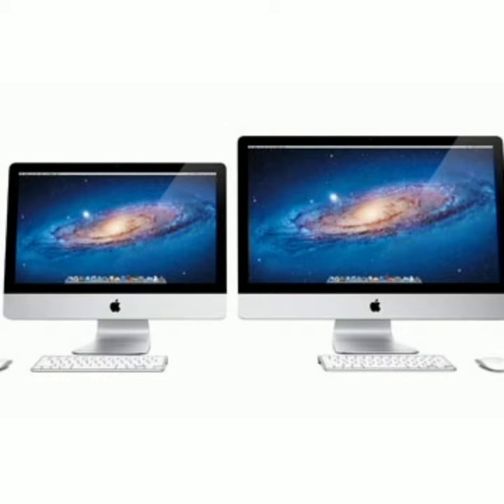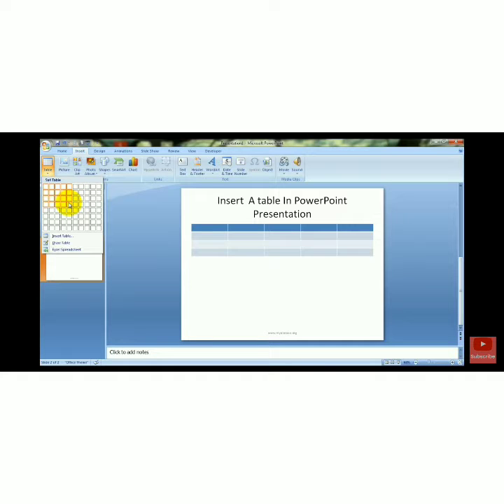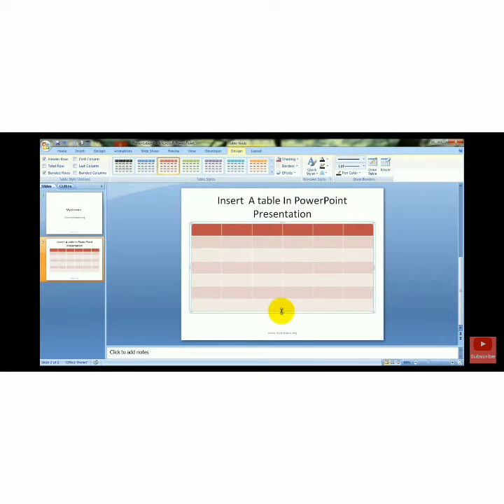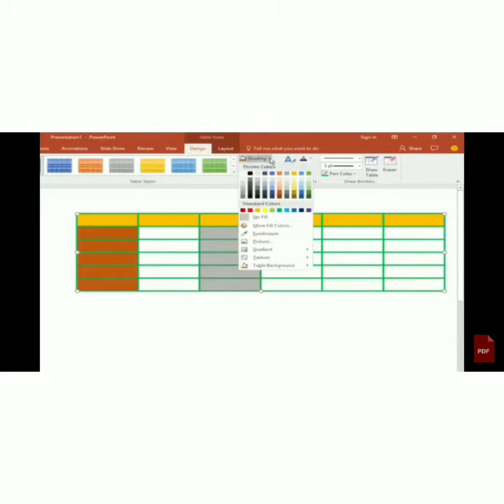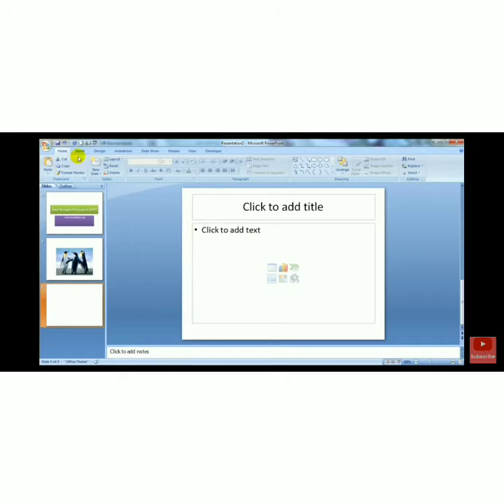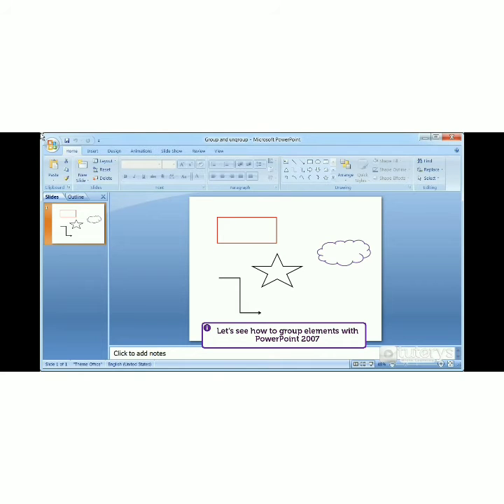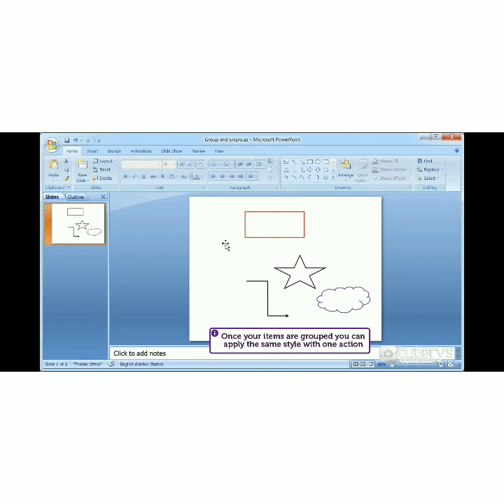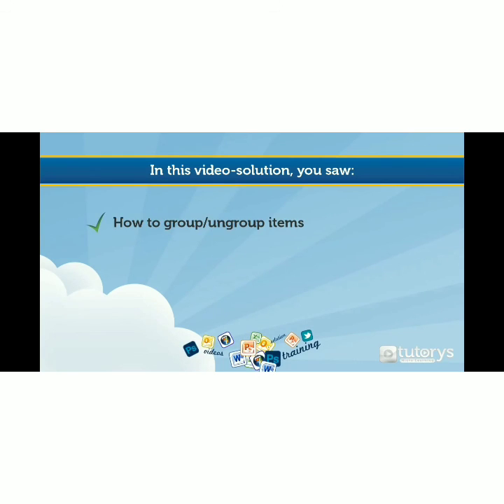class 9th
how to add table and images in ppt